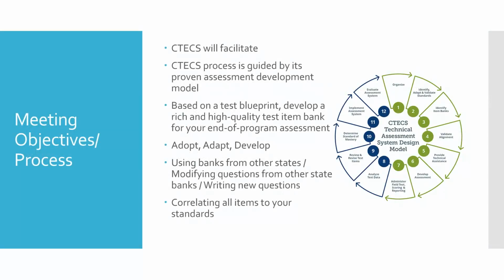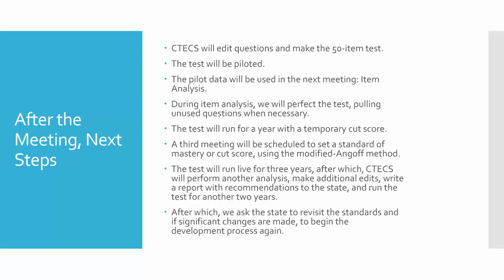Apprenticeship Meeting Orientation with CTECS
This short video will prepare you to attend your upcoming assessment development meeting with CTECS. Audio is included.